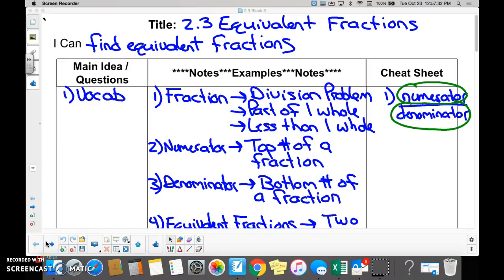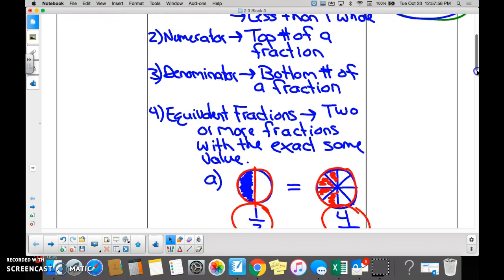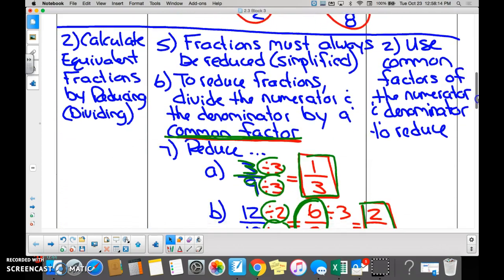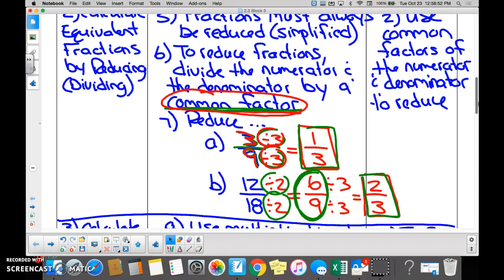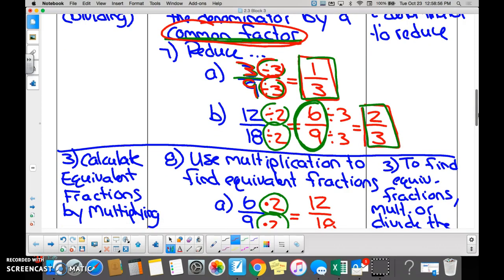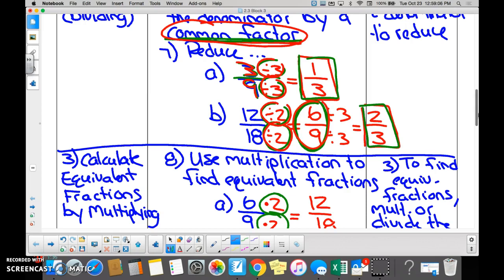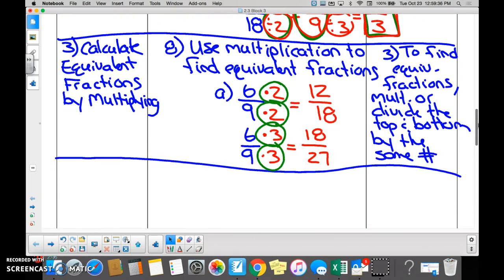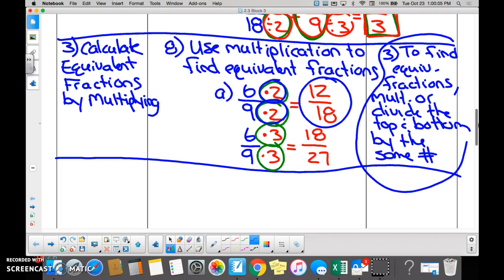2.3 Equivalent Fractions